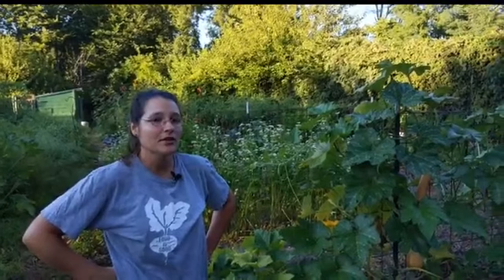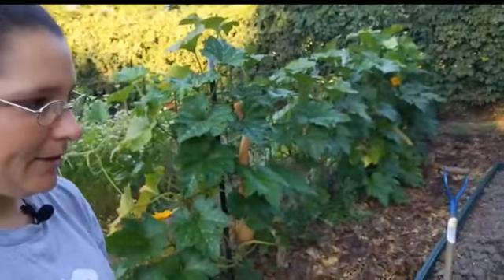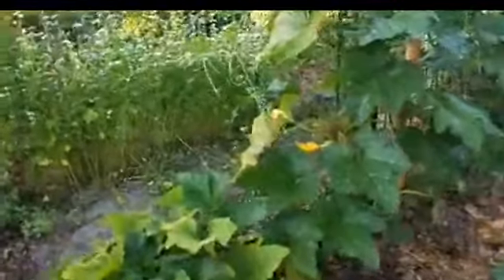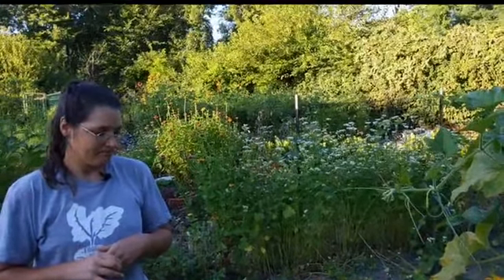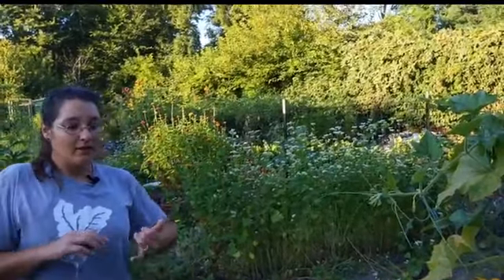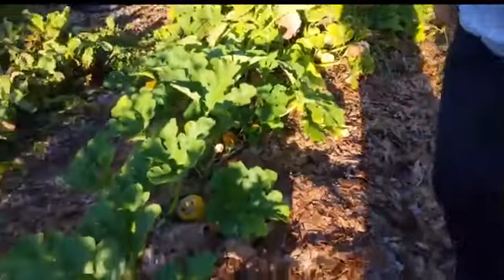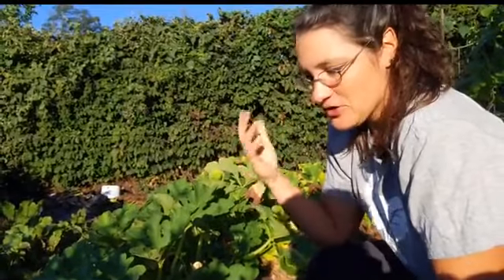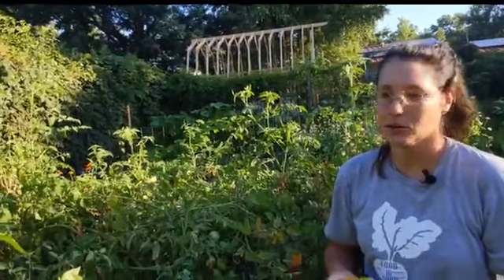Garden Side Chat: Pests. 8/21/20